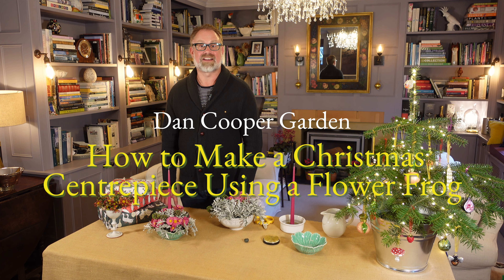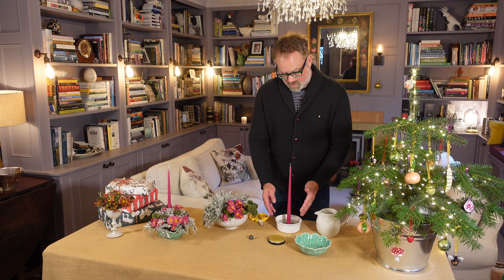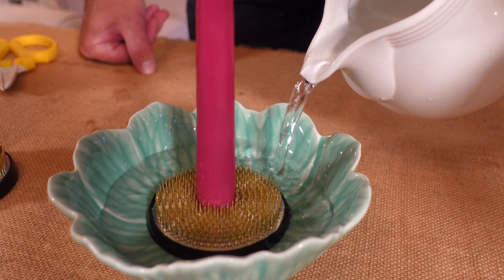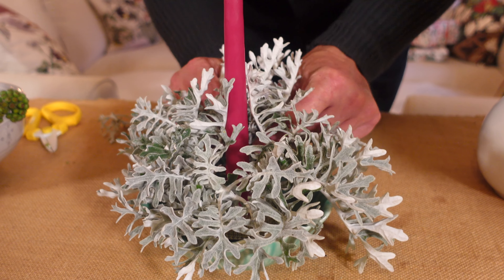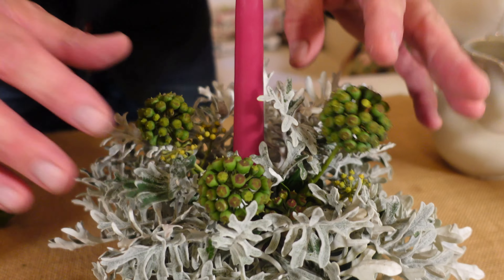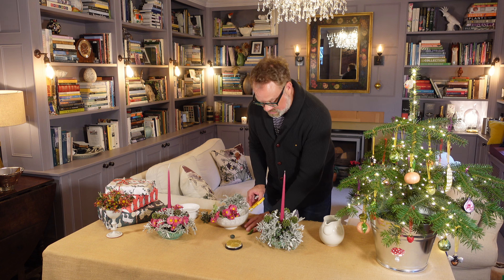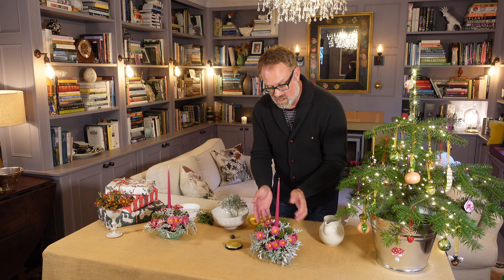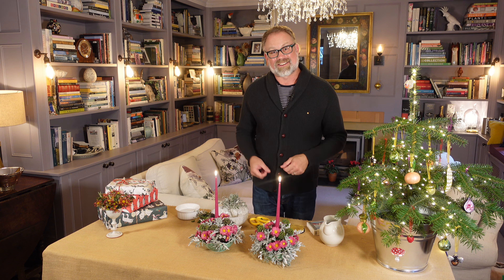How to Make a Christmas Table Centrepiece Using a Flower Frog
We're all short of time at Christmas: this attractive yet simple table centrepiece, complete with an elegant tapered candle, can be assembled in a few minutes. You can scale it up or down, and two or more can be arranged along the length of your Christmas table to impress your guests.

No previous floristry skills are needed, and you'll probably have a bowl, scissors and candle to hand already. Take care with your blades, and watch out for those sharp brass spikes. Never leave burning candles unattended, and don't allow the flame to burn below the level of the flowers and foliage 🕯️

00:00 Introduction
00:14 What materials you'll need
01:12 Step 1 - Securing the candle on the flower frog
02:19 Step 2 - Filling the bowl with water
02:38 Step 3 - Adding cineraria foliage to create support
03:55 Step 4 - Adding ivy berry accents
05:33 Step 5 - Adding flowers (Chrysanthemum 'Dulwich Pink')
07:11 The finished centrepiece and aftercare
07:29 Lighting the candle